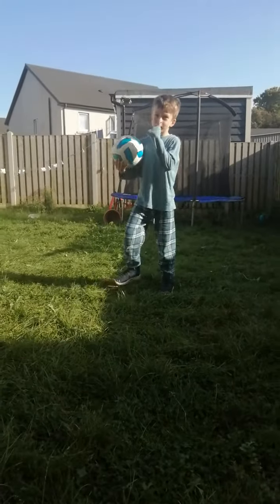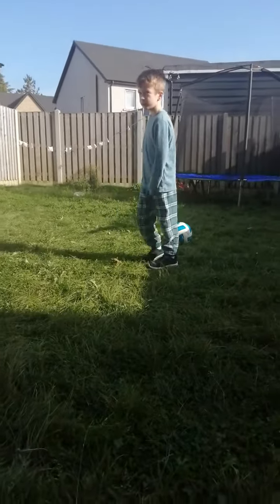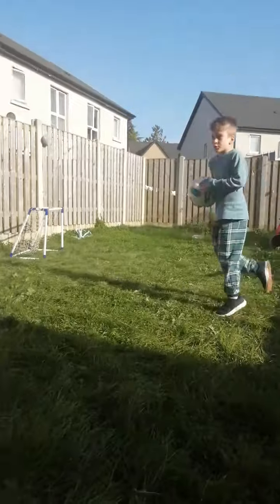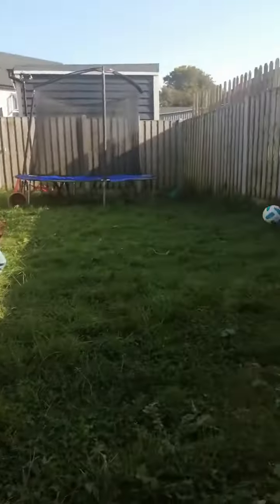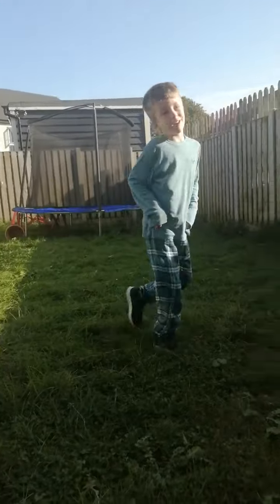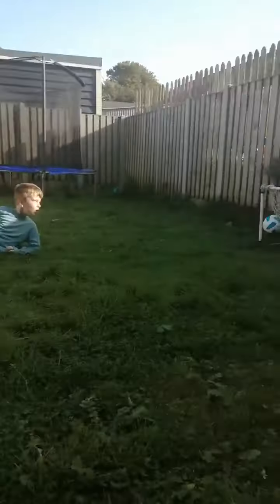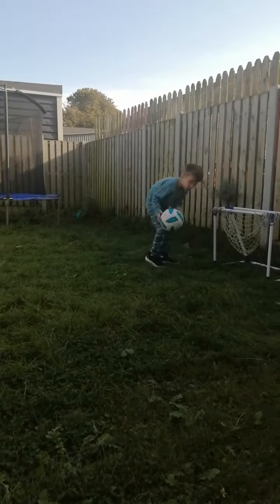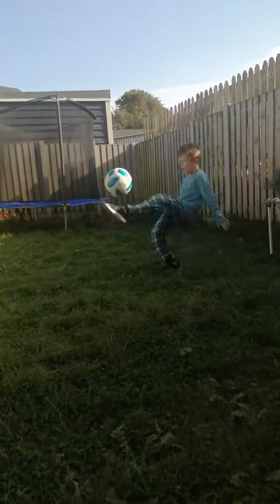How to do a bycle kick!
Today I'll be showing you how to do a bycle kick!